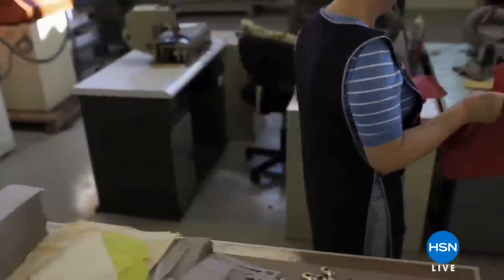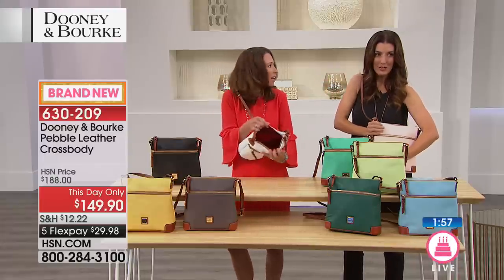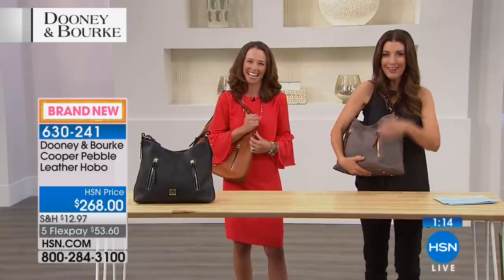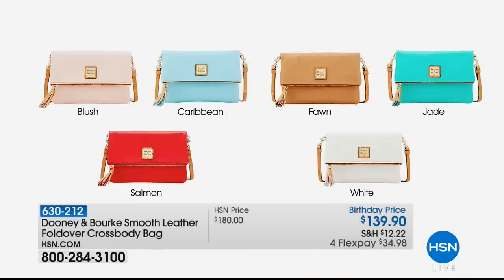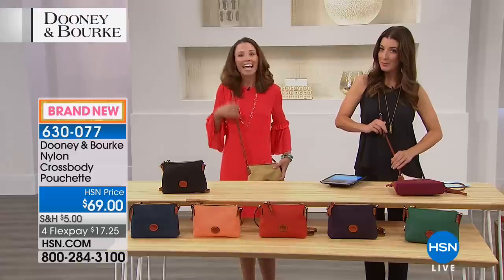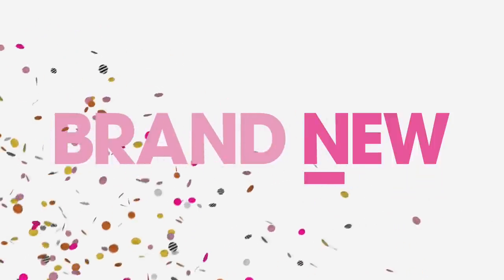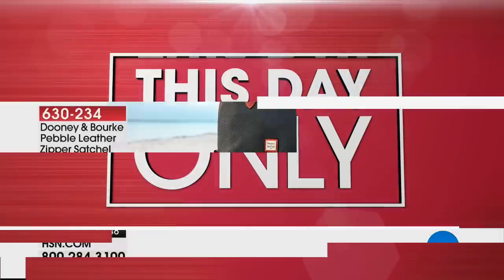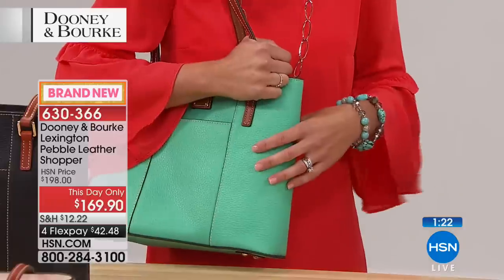HSN | Dooney and Bourke Handbag Premiere 07.29.2018 - 06 PM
Discover the timeless designs, unmistakable craftsmanship & the enduring quality of Dooney & Bourke. These handbags and accessories are crafted to weather the seasons in designs and in an array of colors as distinctive as the people who carry them.